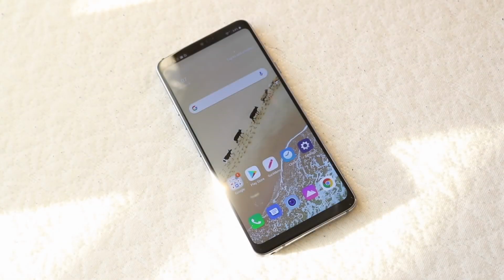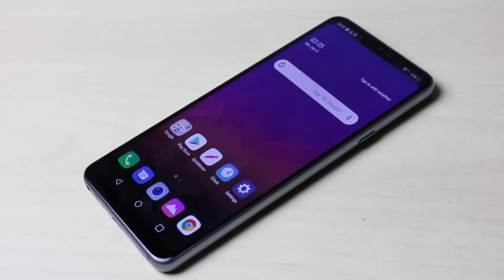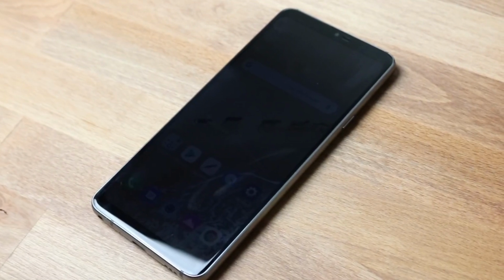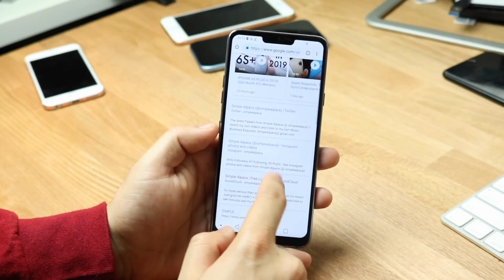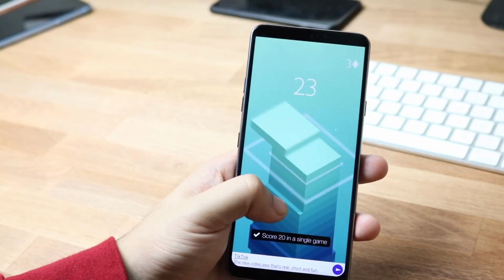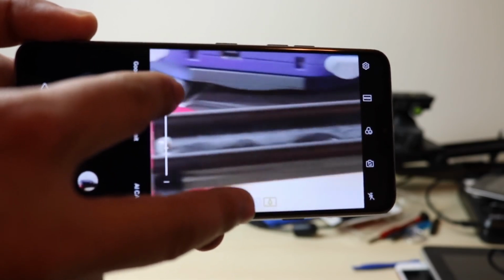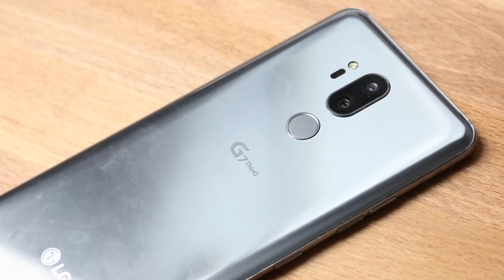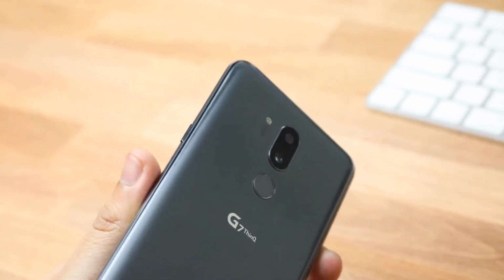LG G7 In LATE 2019! (Still Worth It?) (Review)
The LG G7 came out in 2018, so how does it hold up in late 2019? Let’s find out!